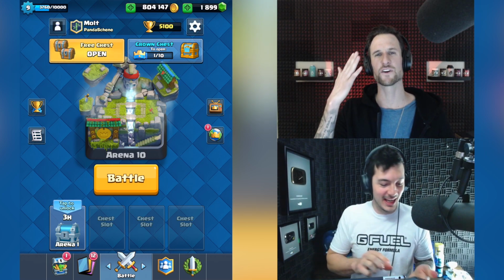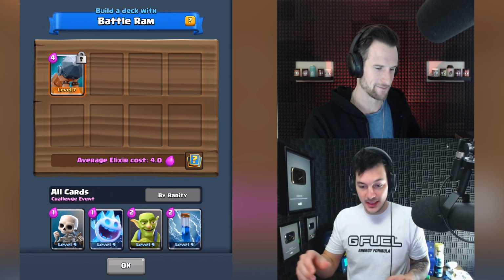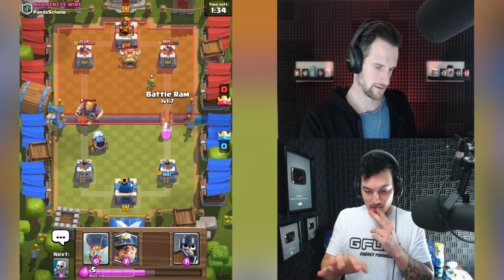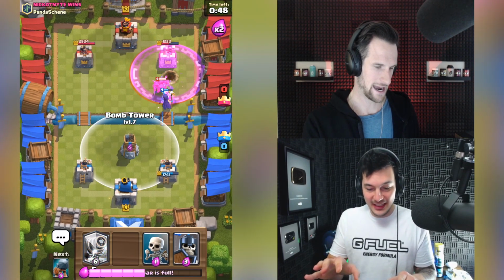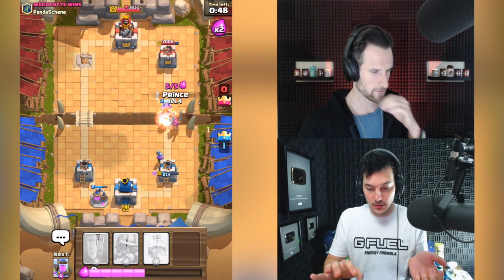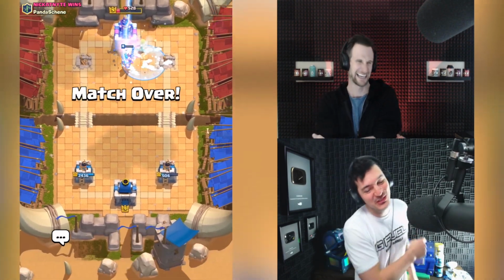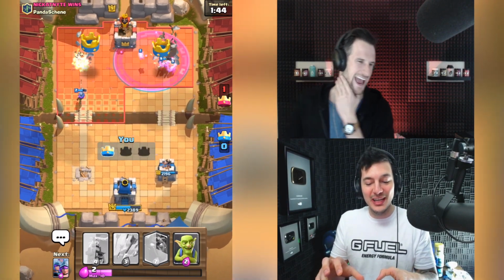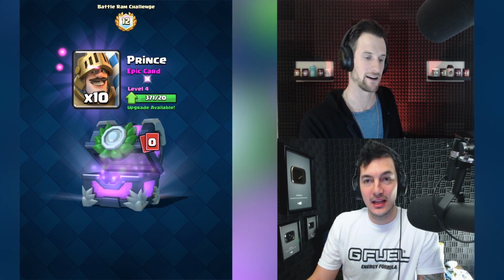NEW BATTLE RAM CHALLENGE!! • Clash Royale GAME MODE!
Clash Royale Battle Ram Challenge!